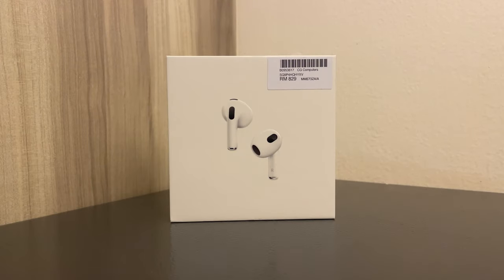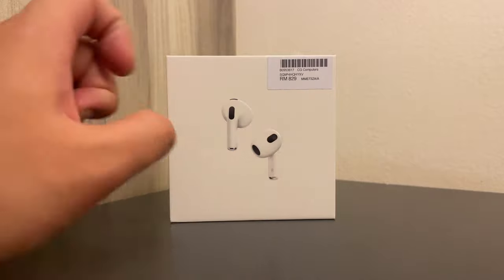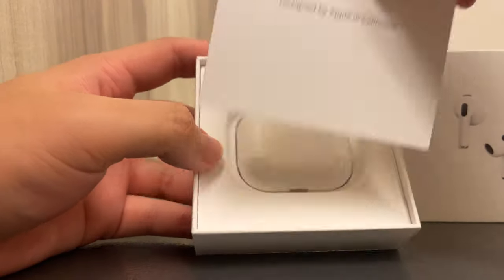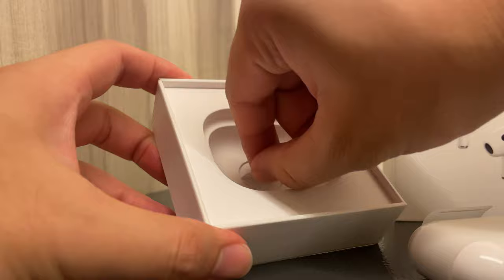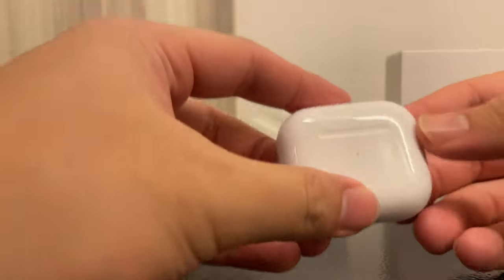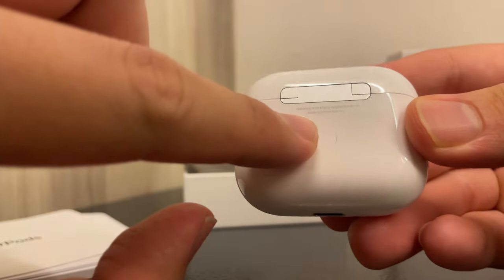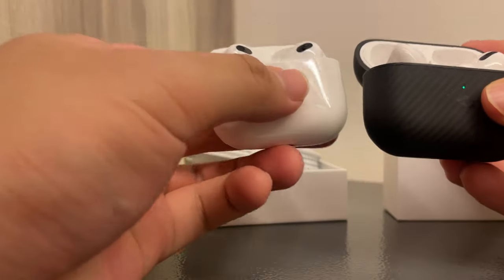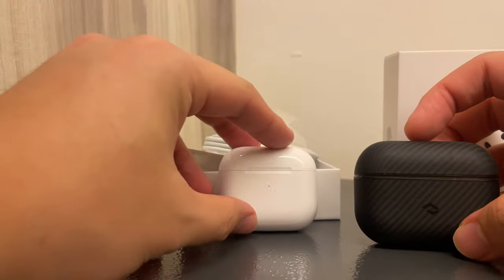Airpods Gen 3 Unboxing & Airpods Pro Comparison!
Finally made the plunge and bought the 3rd Gan Airpods. Watch my video to see the unboxing as well as Airpods Pro comparison.

Fliming Gear:
RODE VideoMicro
Zoom H1